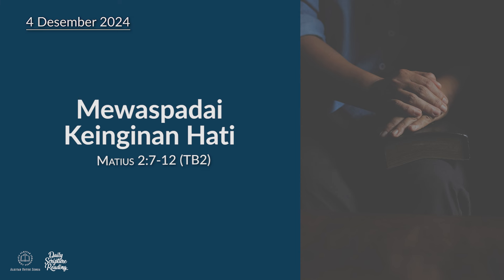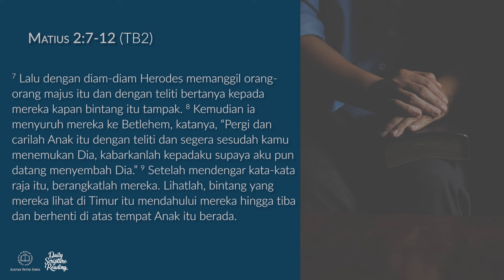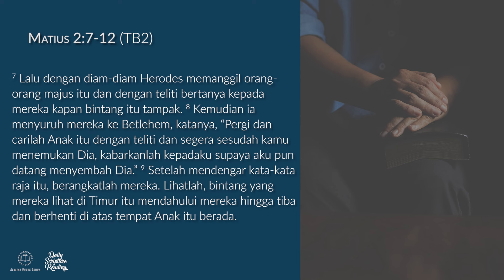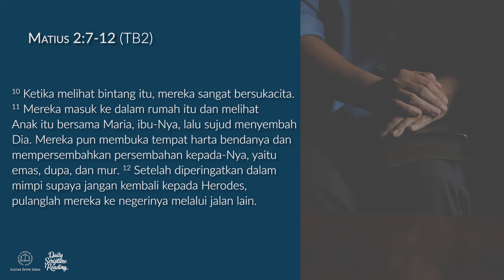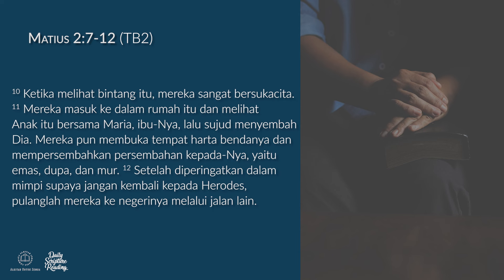MEWASPADAI KEINGINAN HATI - Daily Scripture Reading 4 Desember 2024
Bacaan renungan: Matius 2:7-12 (TB2)

Sahabat Alkitab, marilah kita mewaspadai keinginan hati yang tidak selaras dengan kehendak-Nya, tetaplah mengikuti petunjuk Tuhan dalam hidup.

Salam Alkitab Untuk Semua!

©️ Copyright LAI - Lembaga Alkitab Indonesia - 2024. Dilarang menggandakan, atau upload ulang sebagian atau seluruh video tanpa seizin Yayasan Lembaga Alkitab Indonesia.